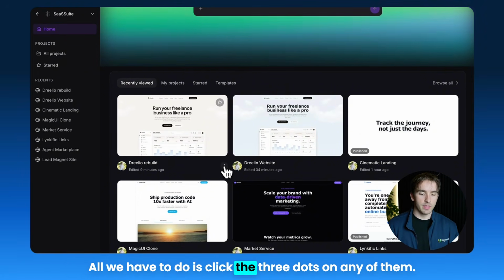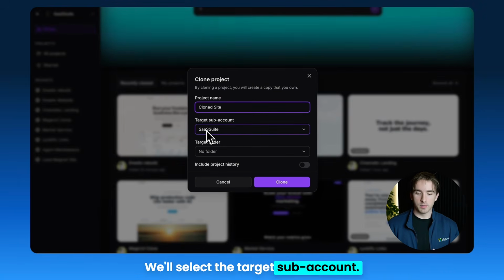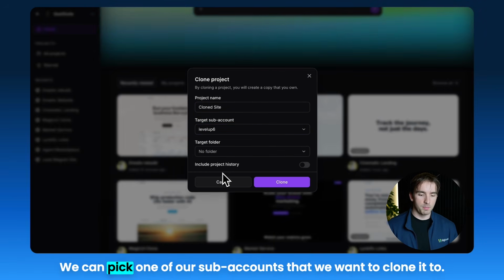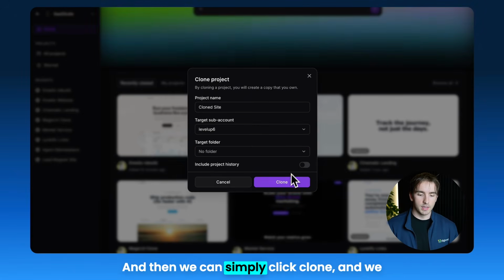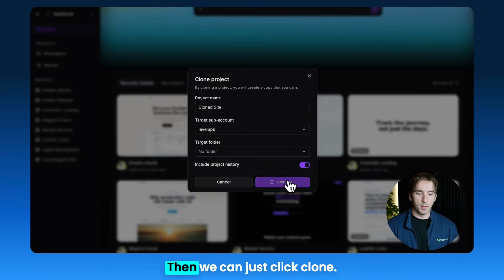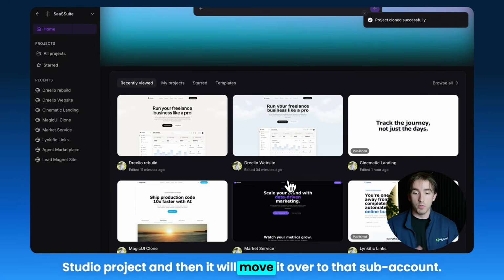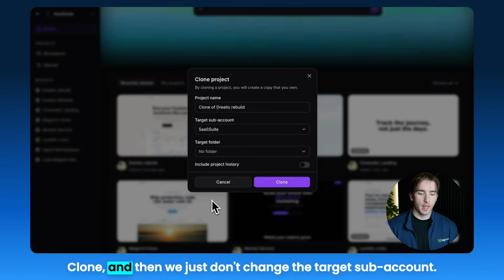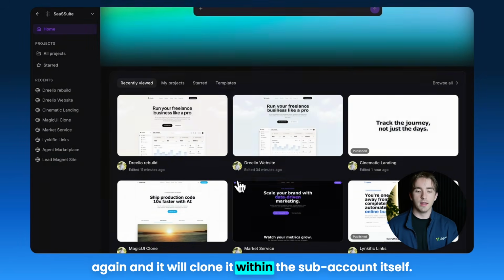How To Clone AI Studio Projects Across Sub Accounts in HighLevel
Andrew explains how to clone HighLevel AI Studio projects, including websites, apps, and landing pages, to other sub-accounts or within the same sub-account. He demonstrates using the three-dot menu to select Clone, rename the project, choose a target sub-account from a dropdown, optionally select a destination folder, and toggle whether to include project history for prior chat context before completing the cloning process. He also notes that leaving the target sub-account unchanged clones the project within the current sub-account, and invites viewers to comment with questions.

00:00 Welcome and Overview
00:12 Clone to Another Sub Account
00:20 Naming and Selecting Destination
00:34 Folders and Project History
00:45 Cloning Process Explained
00:53 Clone Within Same Account
01:06 Wrap Up and Next Steps